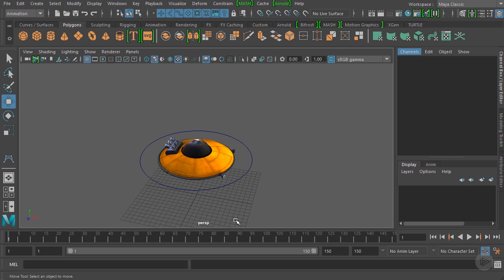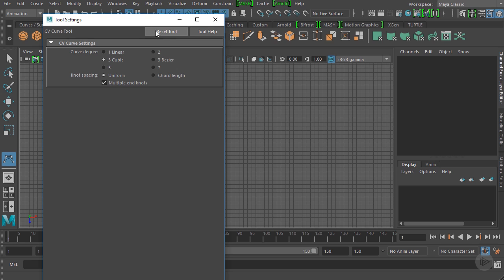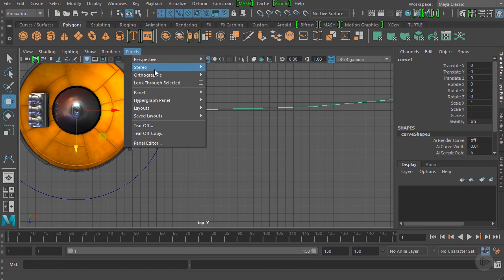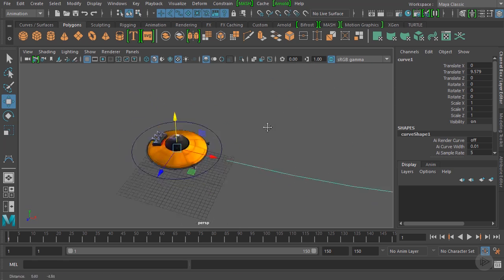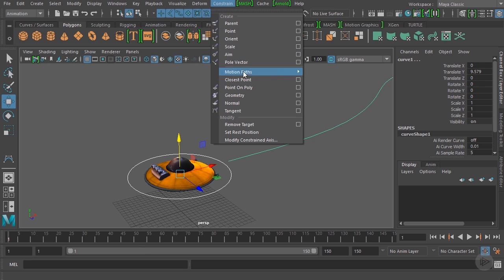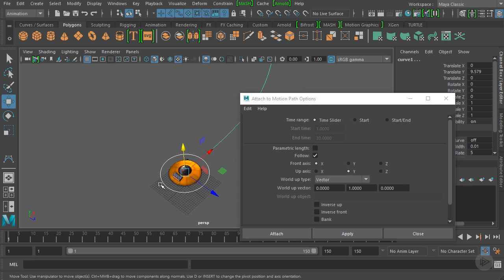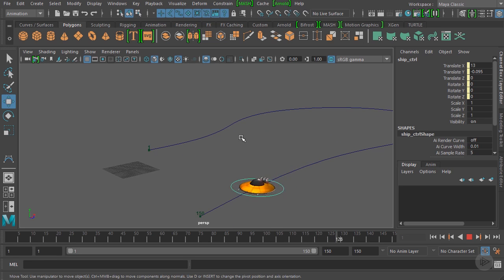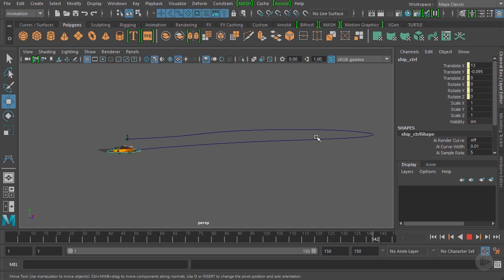24 Creating an Animation That Follows a Path Using the Motion Path Constraint